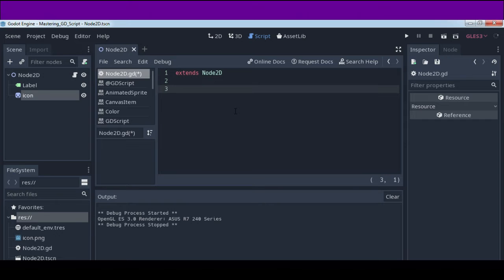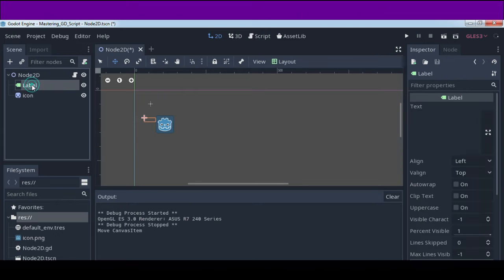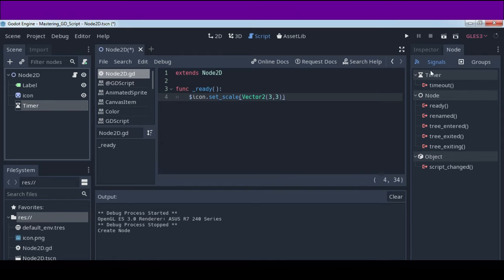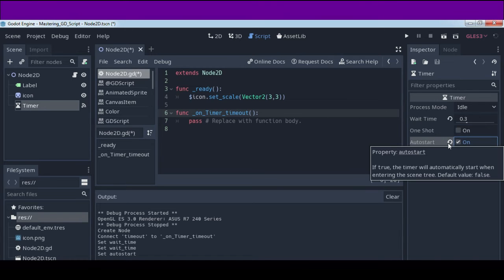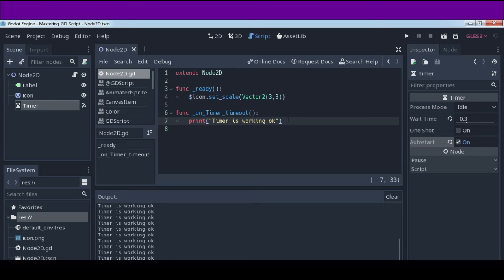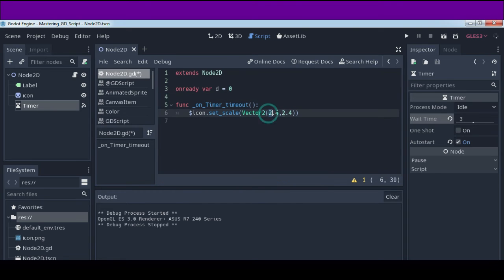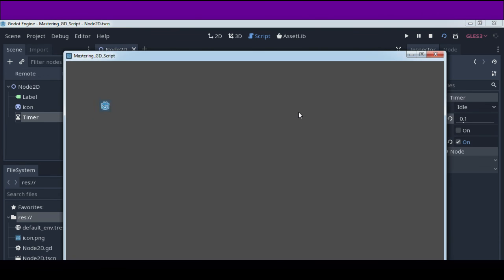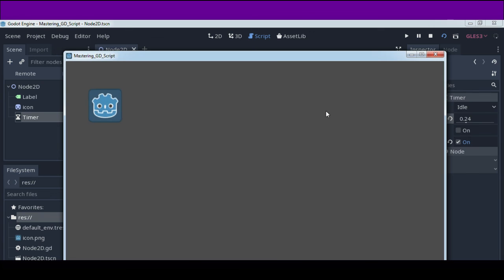Mastering Godot 05[Godot and GDScript beginners tutorial]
New tutorial! Mastering Godot from e-book "Mastering Godot"
Link for the free book at the end of the tutorial

Books:
"Autonomous cars" and driver assisted systems (discounted pre-order)

Tutorials:
Intuitive efficiency (premium paid content)